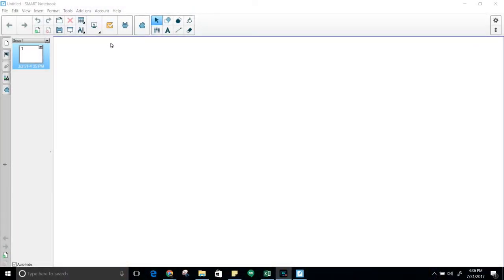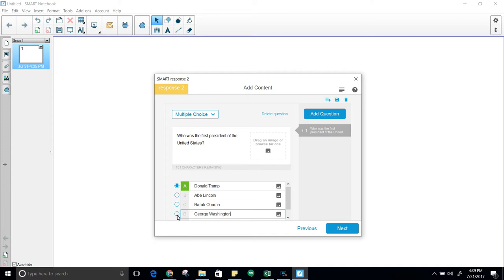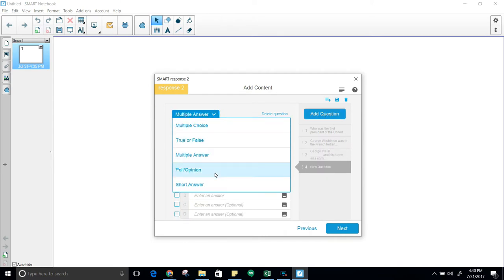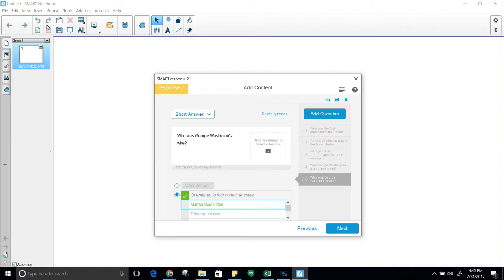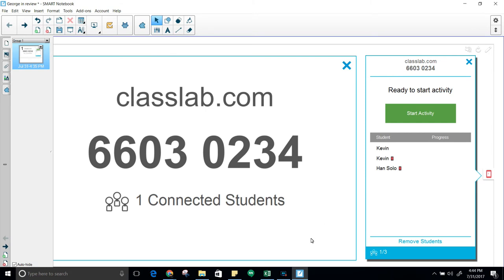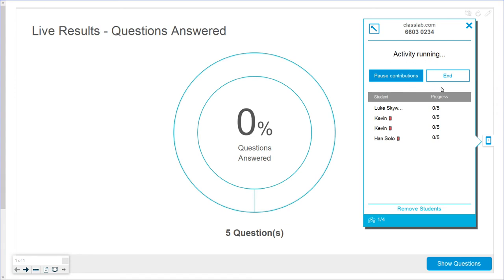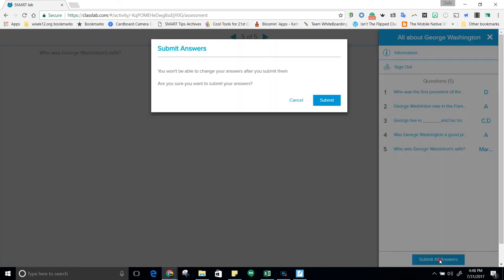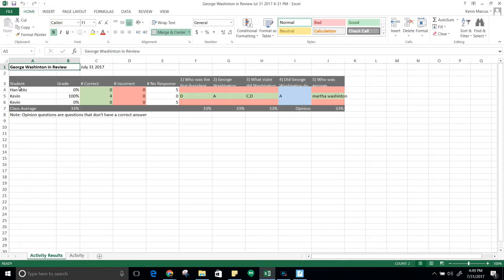Learning with SMART, Video 18: SMART Response 2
A short "How to" on using SMART Notebooks Smart Response 2.  This video was added to the Learning with SMART Professional Development